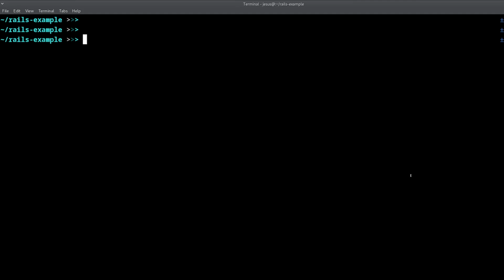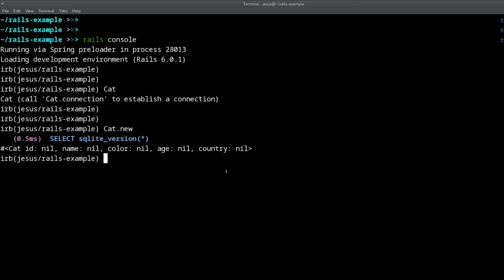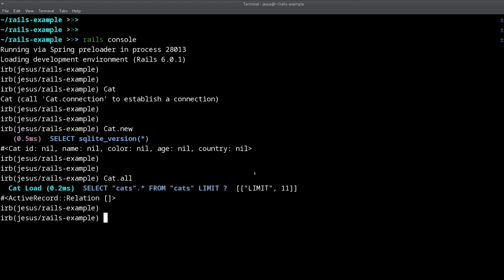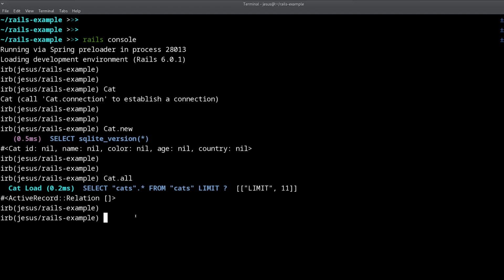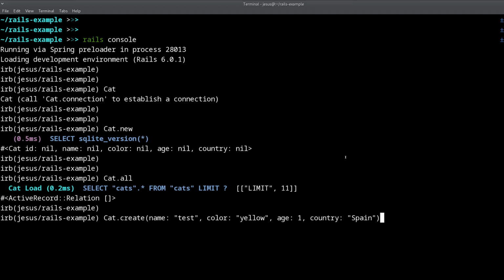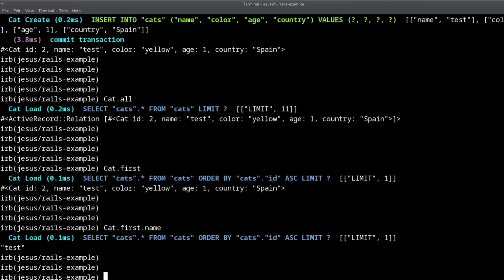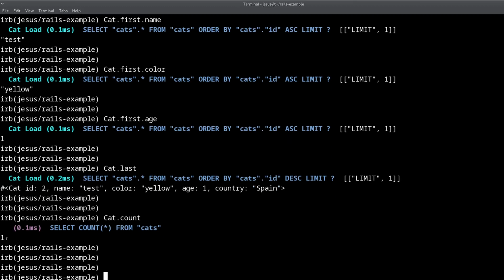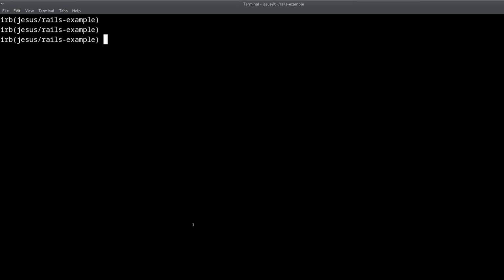How to Use Active Record: An Introduction For Beginner Rails Developers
What is ActiveRecord & why is it so important? This video reveals the basics.

ActiveRecord is a component of Ruby on Rails, which helps you works with your database, by creating & deleting records through models.

A model is a Ruby class which defines a specific entity in your database (like users, cats, books, etc.).